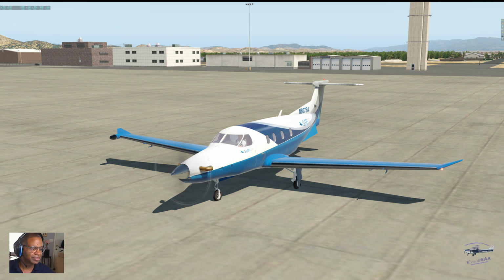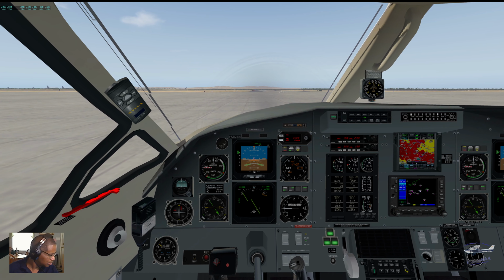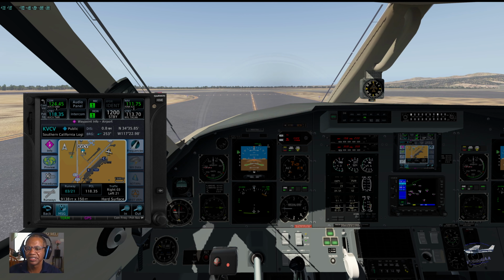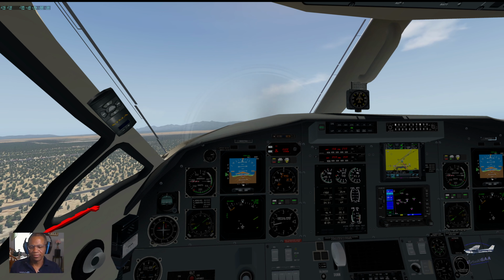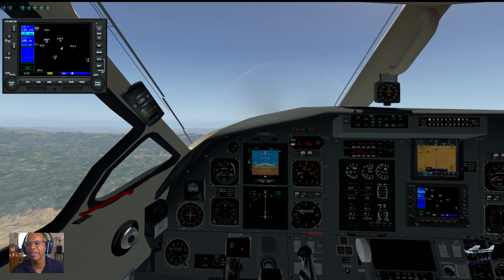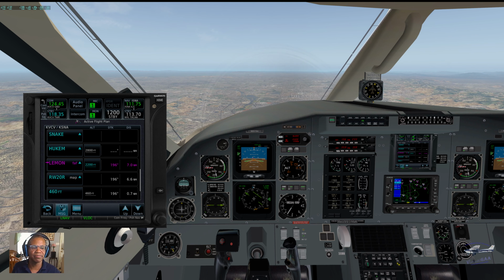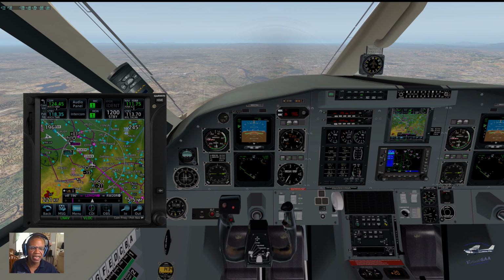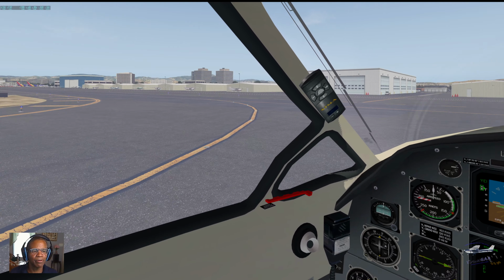X-Plane: Learning IFR after years of simming - Victorville to Santa Ana, Ca.( KVCV to KSNA) Pt.2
Unedited raw video - Continuing to John Wayne Airport. I Will update this description when the edited version becomes available
After years of simming I never really learned how to fly a complete IFR flight. I think I'm going to self-study how to do a proper IFR flight. Should I post videos of this endeavor?